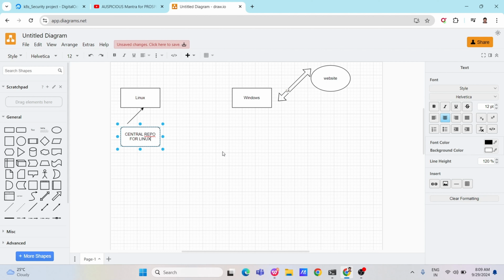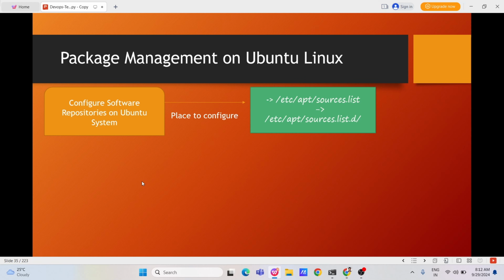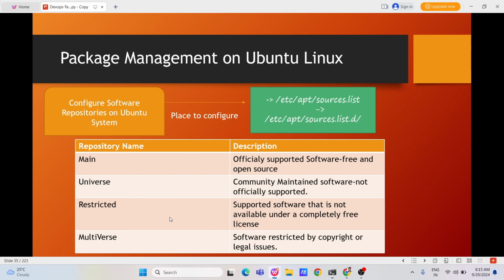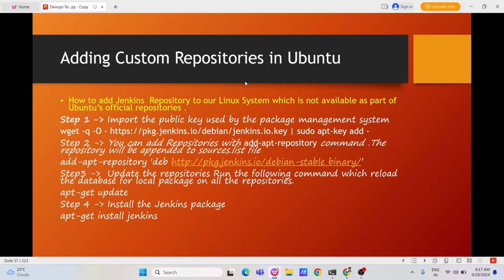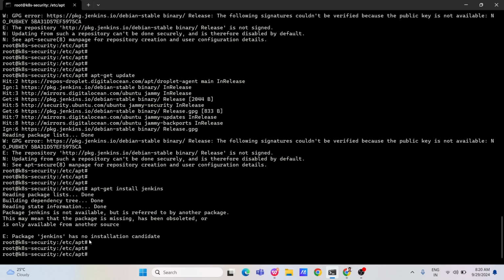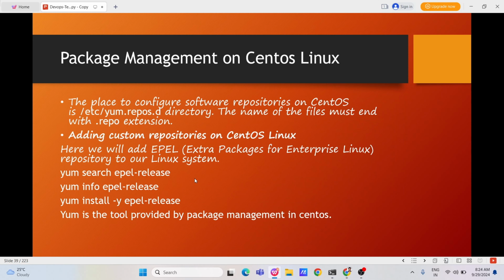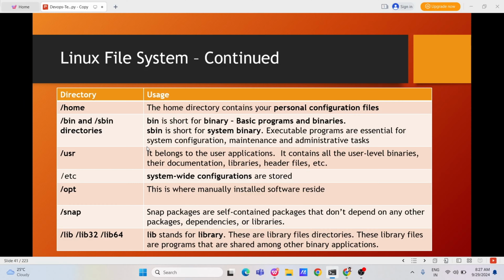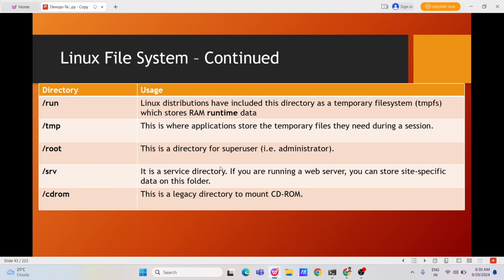Day 3 - Linux Concepts - Package Management And File System In Linux With Real World Examples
Hello Guys,
Welcome to the Devops BootCamp Series -Day 3 . In this video i have shown how to manage the repository and packages in ubuntu and centos Operating system machines with real time examples .This video is going to explain how programs and software are installed in linux .I'll explain what all the folders are for, and what's in them!